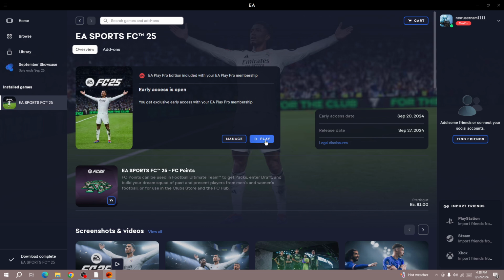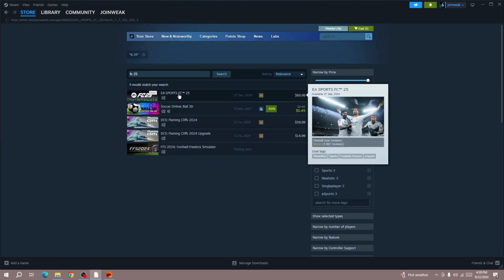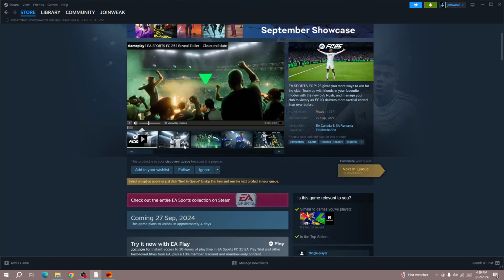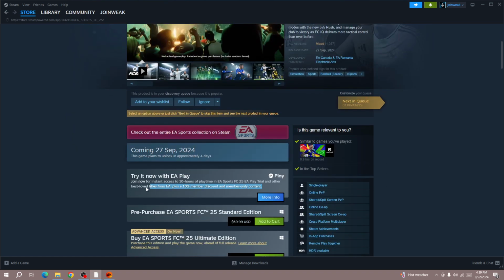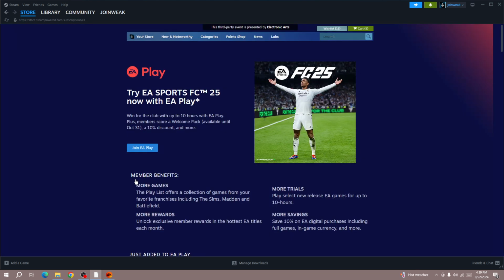Fix "Ea Play 10 Hours Trial Not working" in EA FC 25 | 10 hour trial not working on EA FC 25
In this video, you will learn why the "Ea Play 10 Hours Trial Not working" in EA FC 25 and how to fix it.